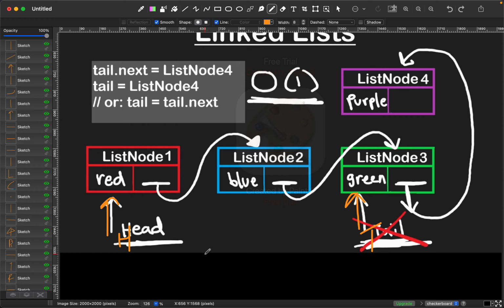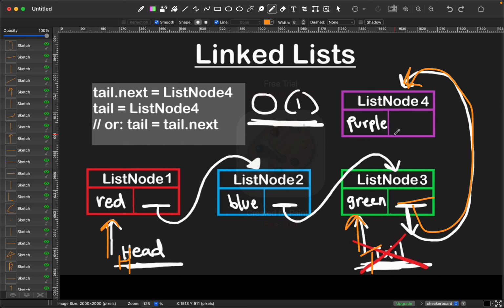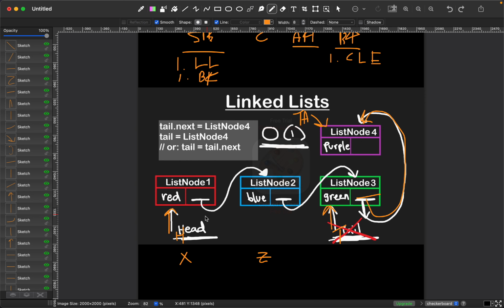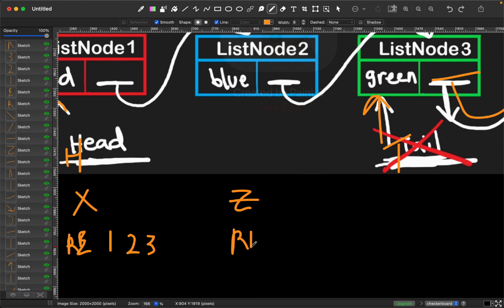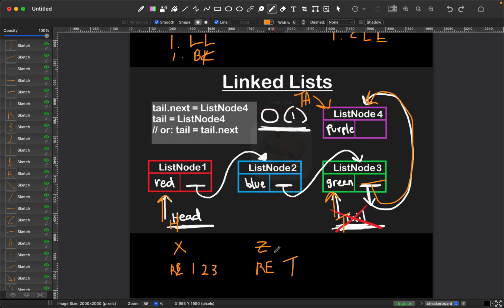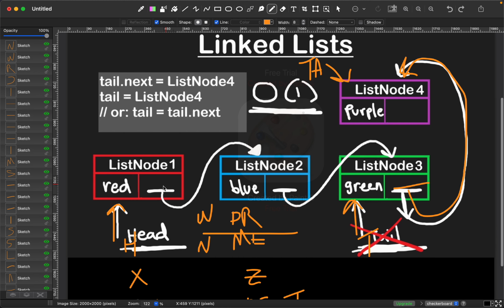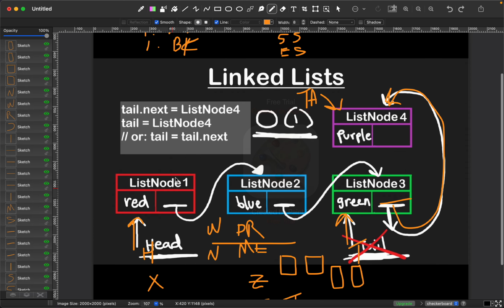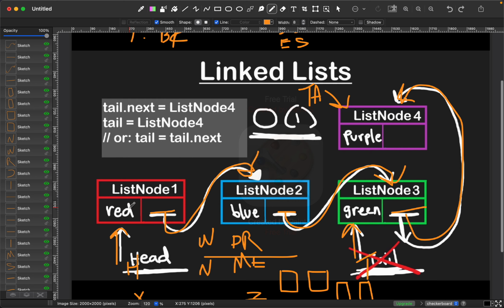Singly Linked Lists - Algorithms and Data Structures for Beginners - Linked Lists